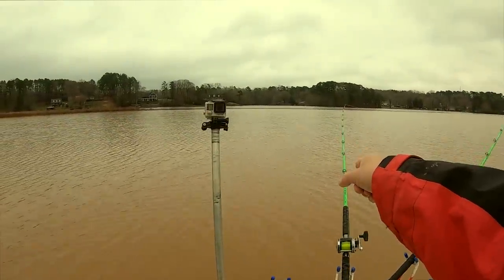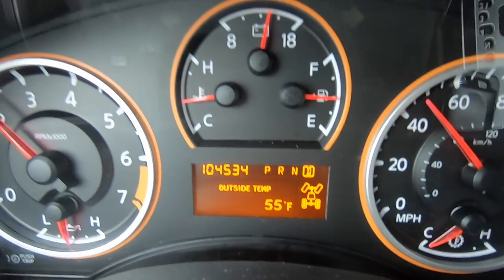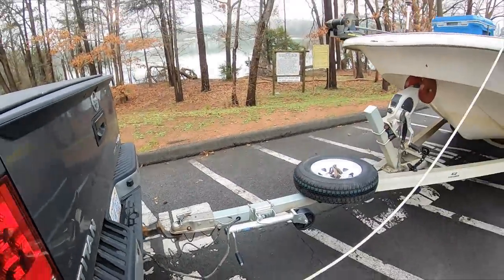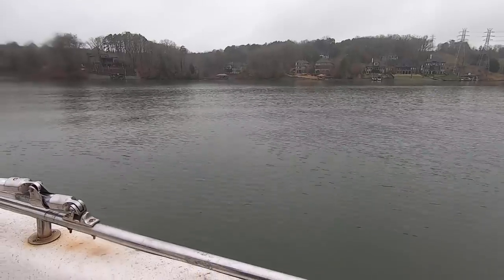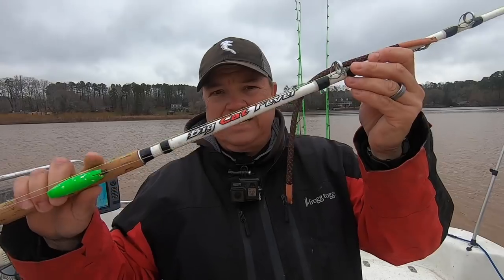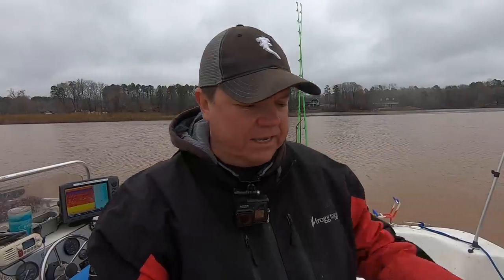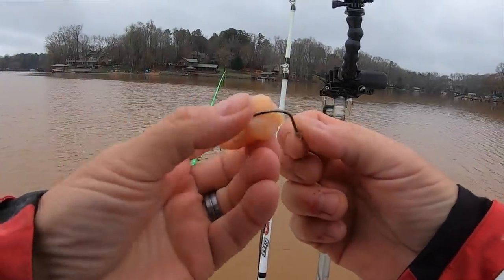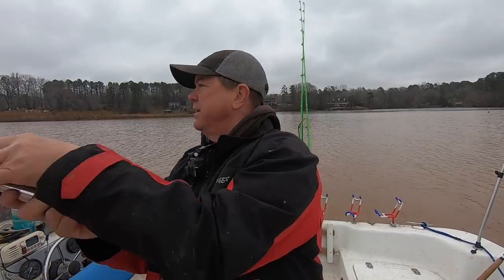This Catfish Bait is the Only One That Worked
In this catfish fishing video only one catfish bait worked for catching catfish in the spring on this trip.  Sometimes the best catfish bait does not work from one day to the next, so it pays to have different catfish baits to try out when fishing for catfish.  The best catfishing bait varies depending on the time of the year, and where you are fishing for catfish.  Cut bait and chicken works great if you are looking for the best bait for catfish in the spring.